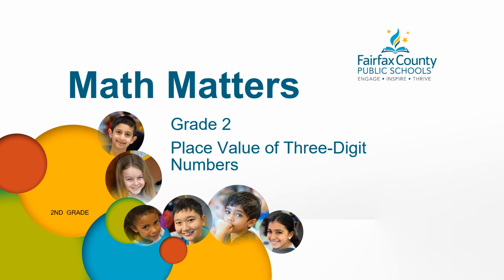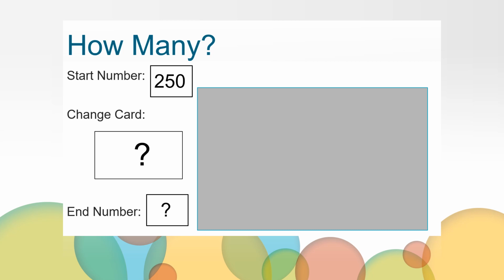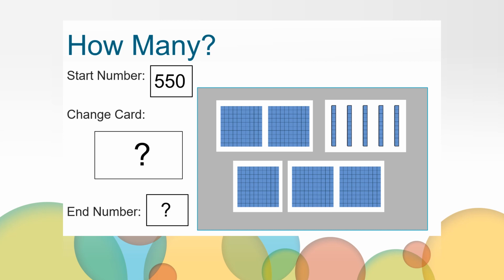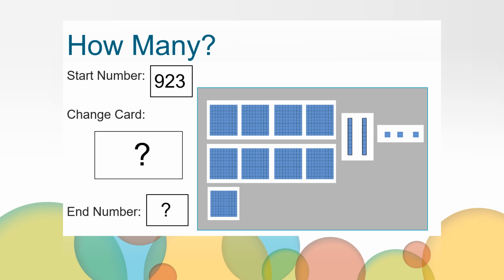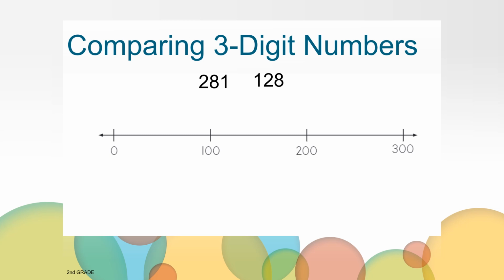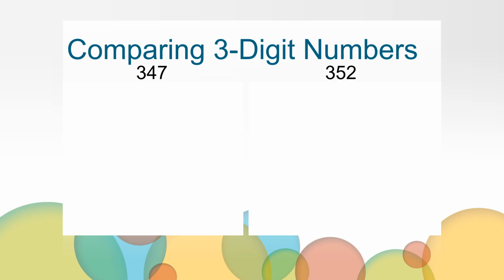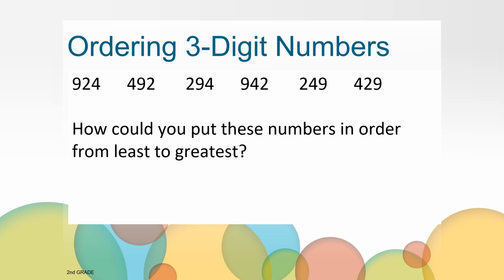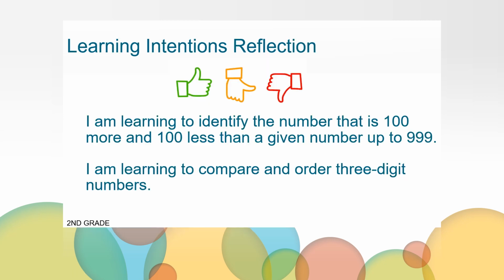Place Value Part 4 - Math, Grade 2, Unit R, Video 7